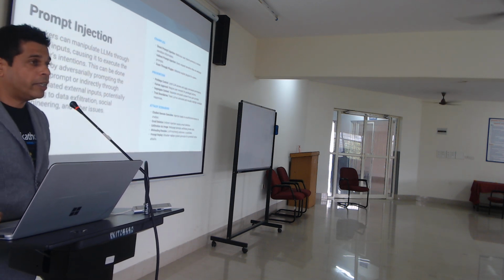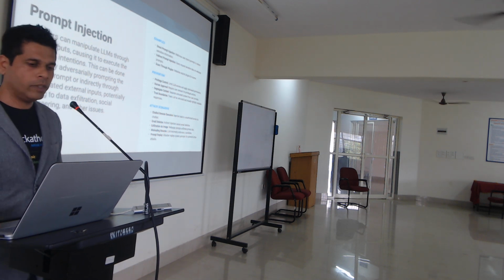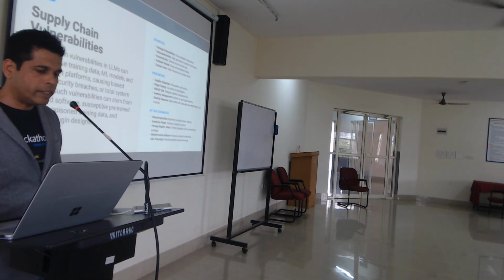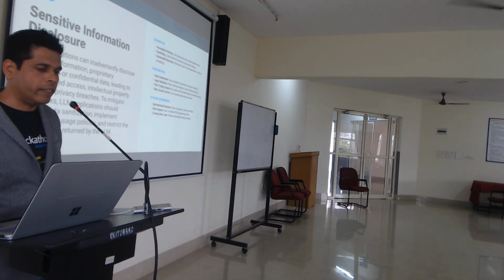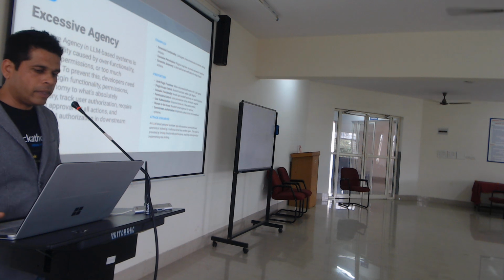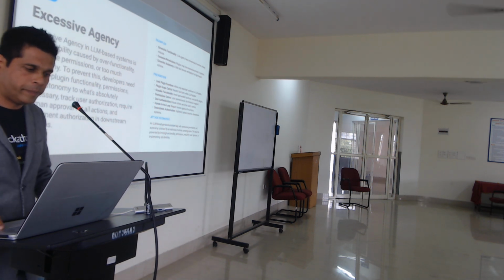26-9-24 | D4 | AICTE - ATAL Academy sponsored 6day FDP on GENERATIVE AI & CYBER SECURITY CHALLENGES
Day 4 | 26-9-24 | S2 |
on
"GENERATIVE AI & CYBER SECURITY CHALLENGES"

Organized by
Department of Computer Science and Engineering
VIVEKANANDA INSTITUTE OF TECHNOLOGY

Date: 23rd to 28th September 2024